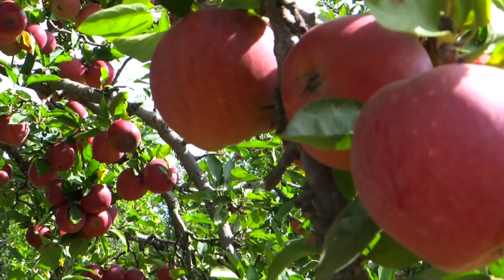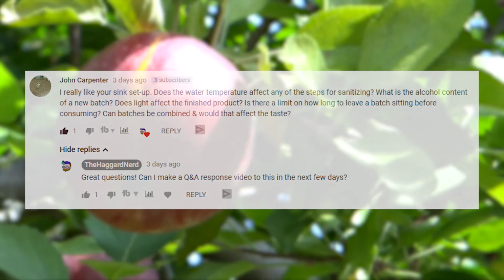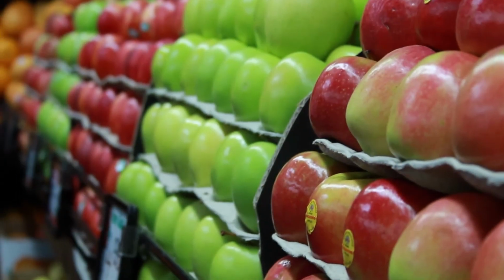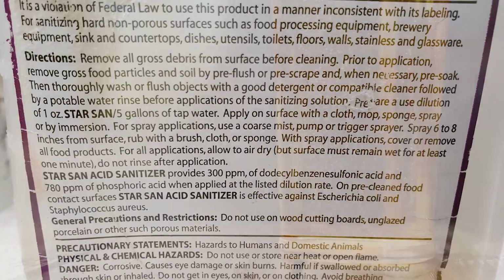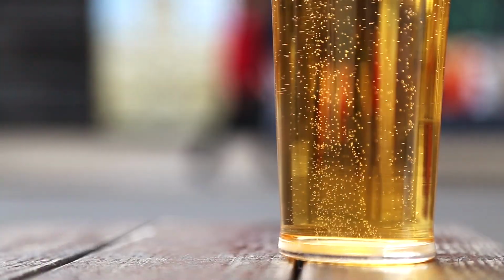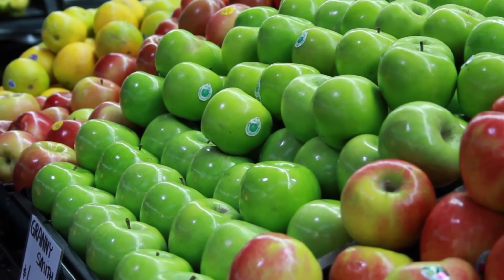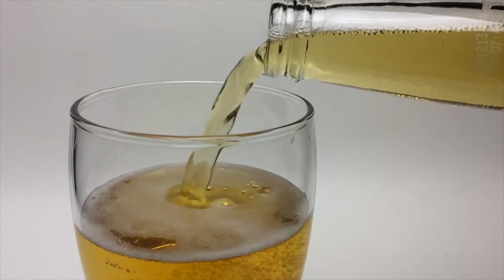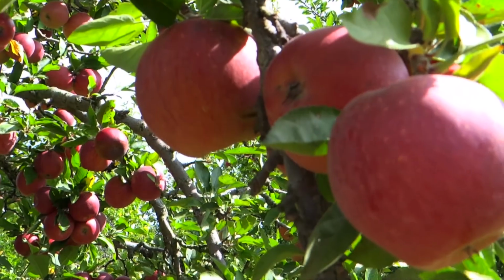A Lot of Good Questions ► Q&A ► How To Make Hard Cider For Beginners #7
I've been making cider for the past 5+ years and I wanted to share the experience I've learned to help you make great cider!

In this video: Answering John Carpenter's questions on multiple topics.